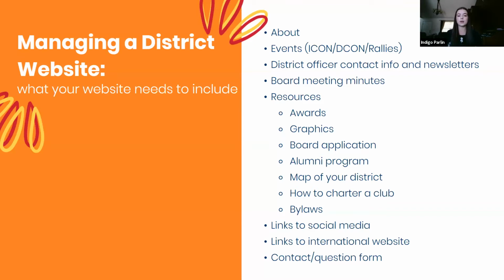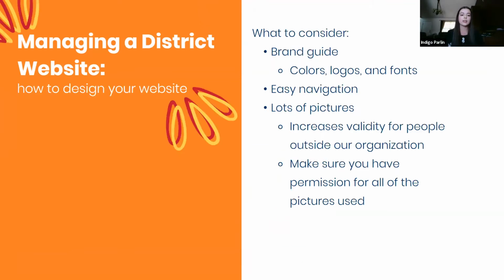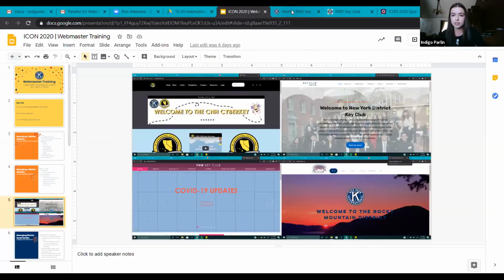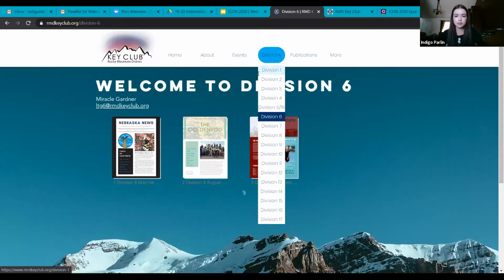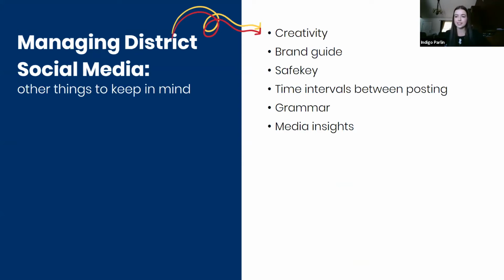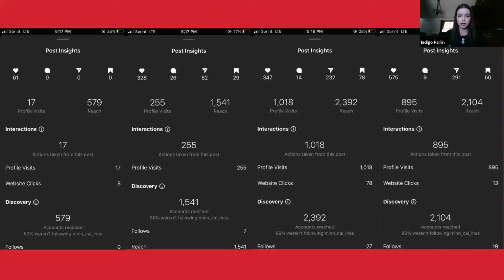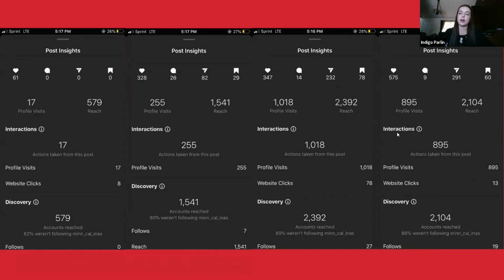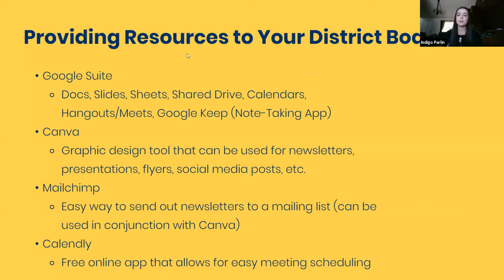Webmaster Training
Presented by 2019-20 Indigo Parlin, Key Club International trustee.